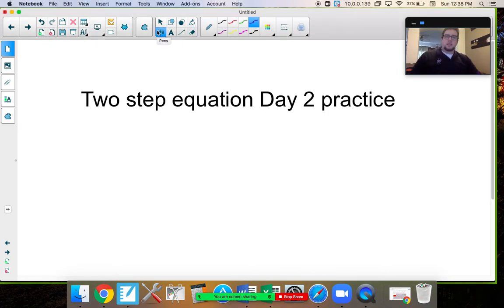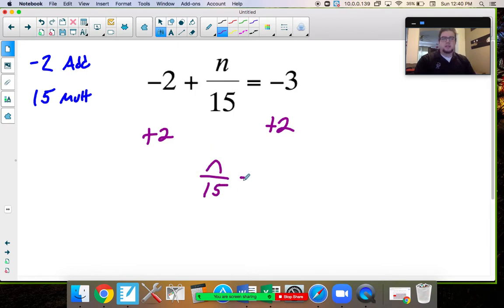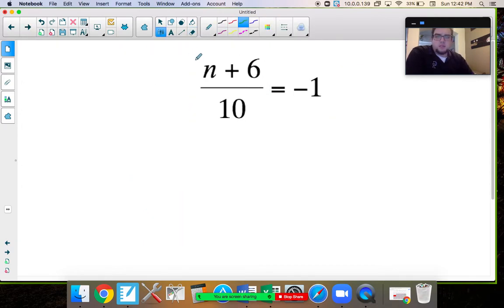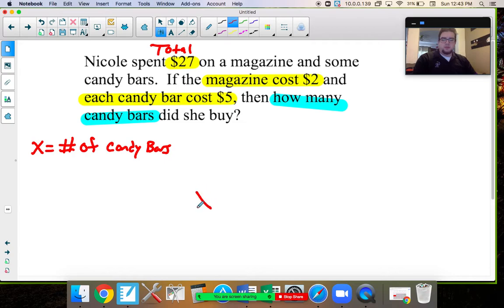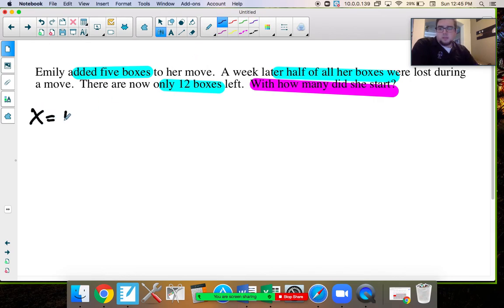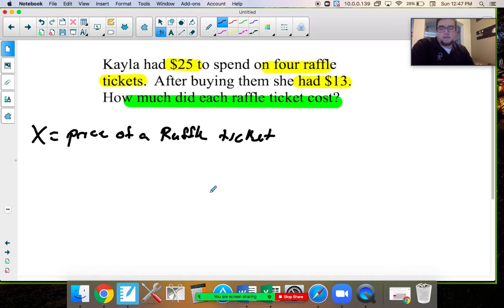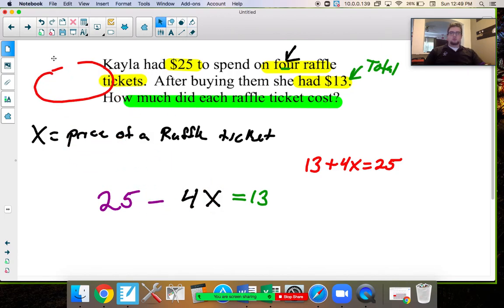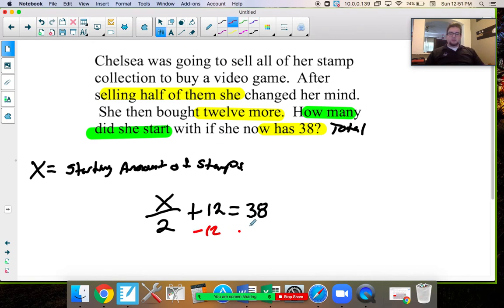Two step equations